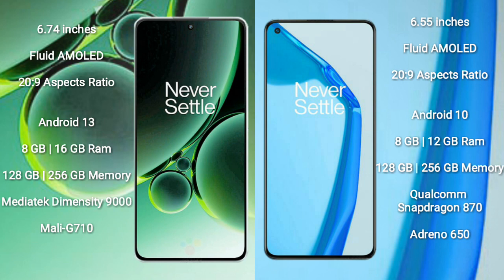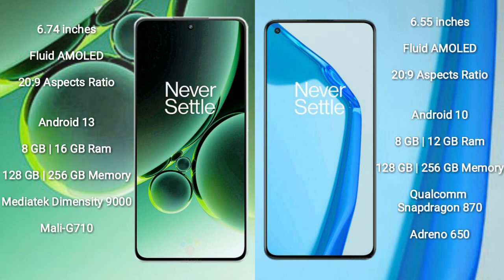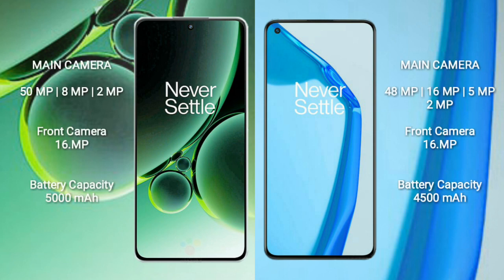OnePlus Nord 3 vs OnePlus 9R Review & Comparison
oneplus nord 3 vs oneplus 9r
nord 3 vs oneplus 9r